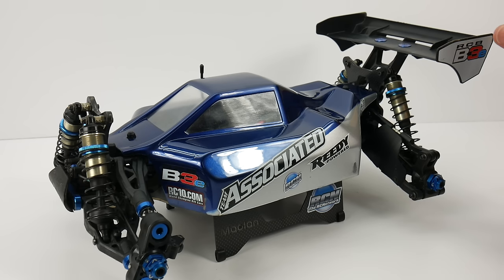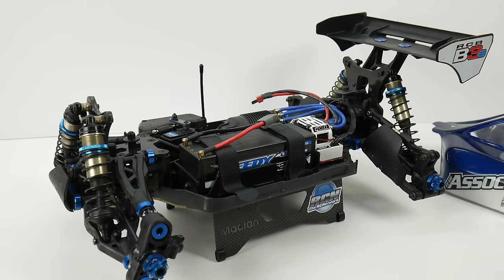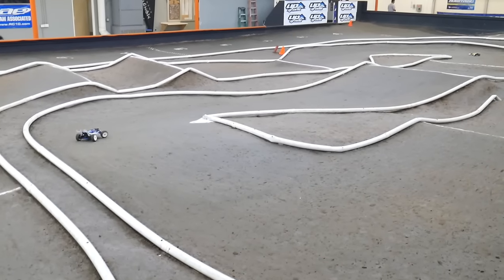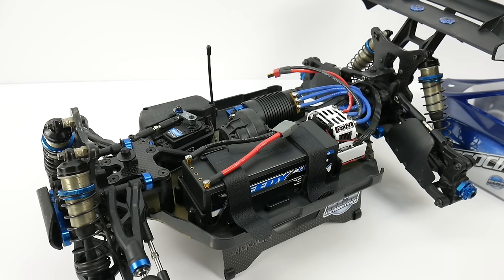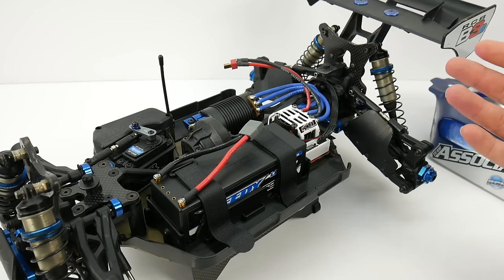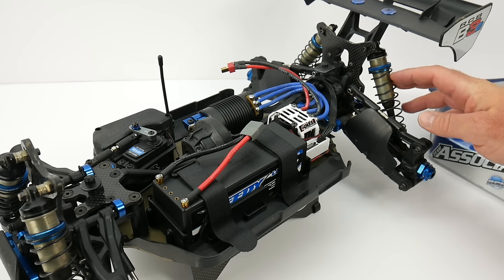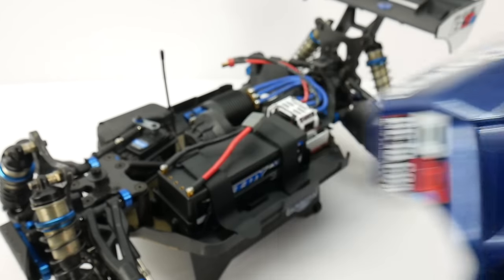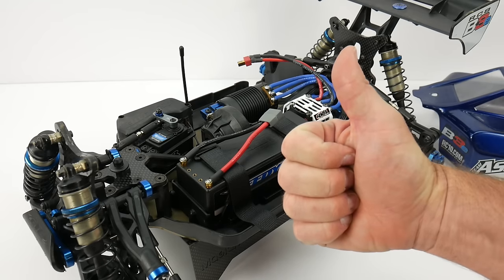Team Associated RC8B3e 1/8th Electric Buggy - Review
After several months with the Team Associated RC8B3e, here is my full review including positives, negatives and whether you should purchase this 1/8th scale 4wd Electric Buggy.

Well, here we go on another RCNetwork KIT adventure!  Team Associated announced the nitro version of this buggy a few months back in 2015.  Knowing the popularity of 1/8th scale E-Buggies, I knew AE would be releasing the Electric version too.  What's new in this B3e version?  Everything!  The RC8B3e also shares 90% of the parts from the RC8B3 (nitro version) so Part Support will be better than ever and make it even easier for local shops and tracks to keep everyone happy with parts.

RC8B3e Team Kit

1:8 Scale Electric 4WD Off Road Competition Buggy Kit

Team Associated has taken the performance engineering developed for the RC8B3 nitro buggy and used the data to create our new brushless-powered version, the RC8B3e Team Kit!

Answering the need of the fastest-growing 1:8 scale racing class, the RC8B3e Team Kit was designed specifically for brushless power. Using a unique, proprietary hard-anodized 7075-T6 aluminum chassis ingeniously designed for optimum weight distribution and superior handling, the RC8B3e drives like a champ.

Cross-class chassis compatibility. Knowing that racers would be competing in both 1:8 nitro and electric at the same events, the RC8B3e was designed to handle and respond to changes just like the RC8B3. This similar handling characteristic gives the racer a huge advantage, as tuning changes can be applied to both buggies seamlessly.

Designed to handle, built to win. The RC8B3e Team Kit was designed to give the dedicated electric 1:8 racer the highest level of performance that will help take your racing program to the next level.
This vehicle needs extra parts to make it operational. Click on the SPECS tab above to see what extra equipment you may need to make the vehicle operational, such as batteries.
RC8B3e Team Kit shown in these photos is equipped with items NOT included in kit: engine, exhaust system, receiver battery, Reedy servos, wheels and tires. Body comes clear. Assembly and painting required.
Features
7075-T6 hard anodized aluminum chassis features an optimized weight bias layout for improved handling and stability
Front suspension features pillow ball uprights for increased adjustability and improved durability
Lightweight ring gears and optimized precision ball bearing sizing reduces drivetrain rotational mass for improved acceleration and battery efficiency
Gearboxes feature a 3.38:1 internal gear ratio with fast-access differentials for quick removal, tuning, and maintenance
Six universal drive shafts for efficient drivetrain power delivery and ease of maintenance
7075-T6 aluminum 16mm Big Bore threaded shocks with TiN coated 3.5mm shafts, larger diameter precision springs, and optimized bladders for more precise volume compensation
7075-T6 aluminum shock towers front and rear feature finely tuned shock mounting and upper arm positions
Refined suspension geometry with lower hinge pin inserts for quick and easy roll center adjustments
Two-piece sliding motor mount for easy gear mesh adjustment and motor removal
The RC8B3e shares over 90% parts compatibility with the RC8B3 nitro buggy, offering the perfect solution for multi-class racers